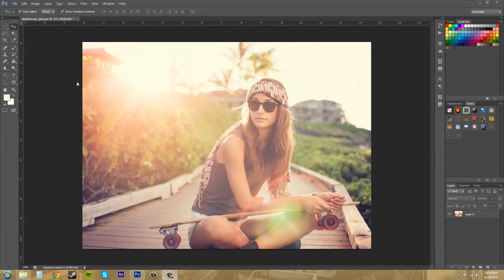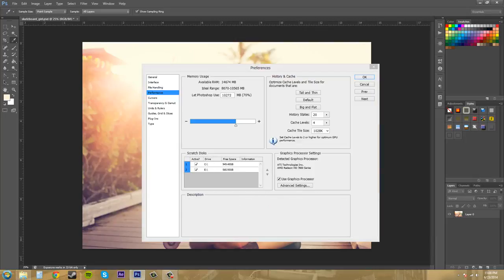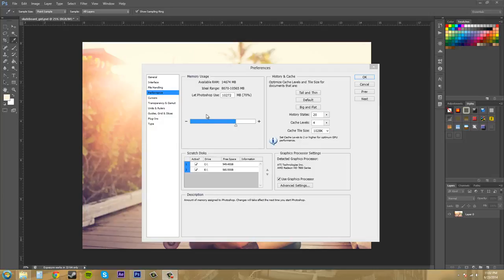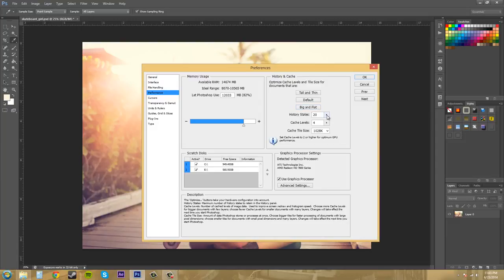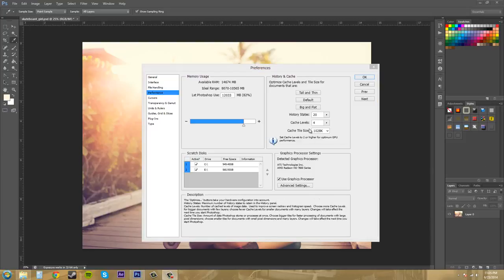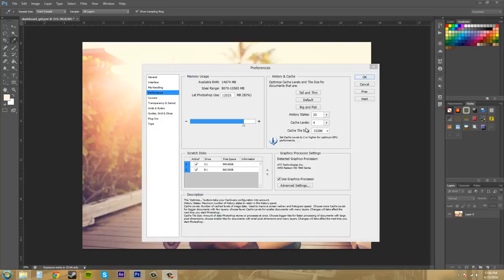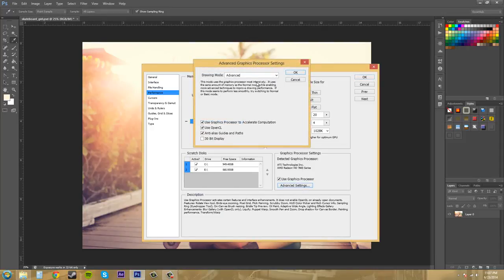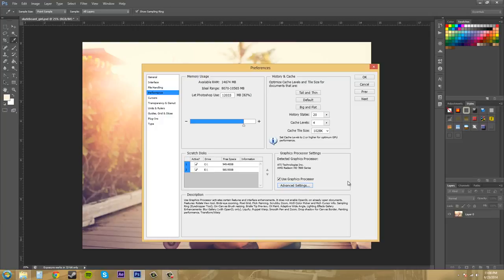Photoshop CS6 Tutorial 25 How to Increase Performance